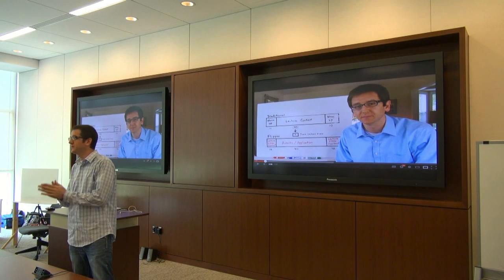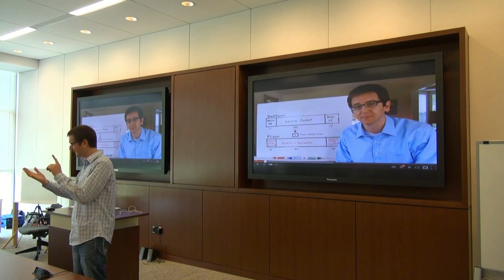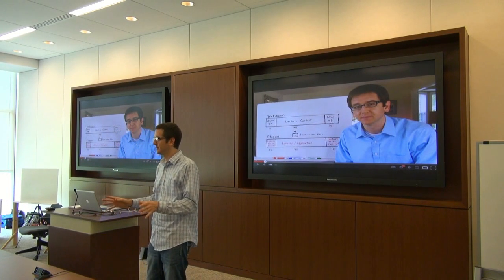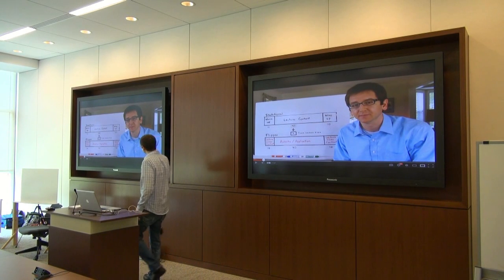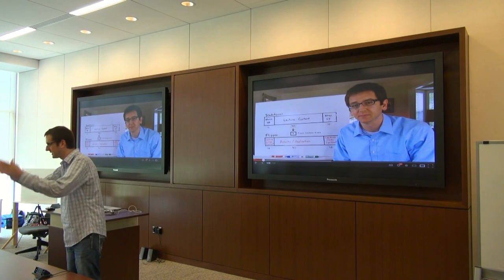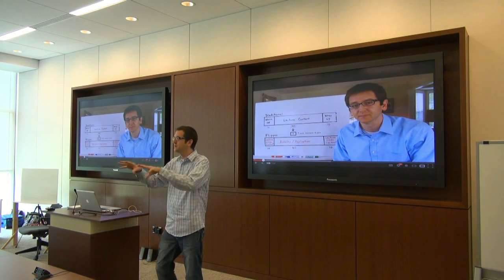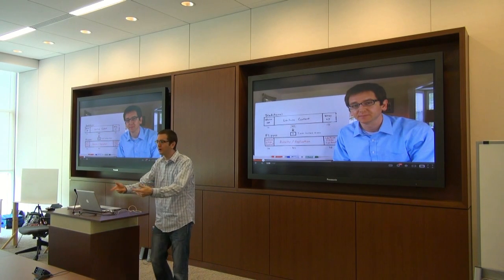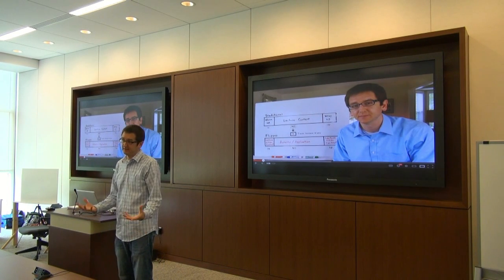Free Your Time. Free Your Mind. SAS Math Summit 2013 - Dr. Lodge McCammon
More about Dr. Lodge